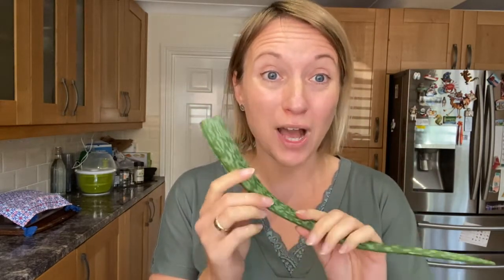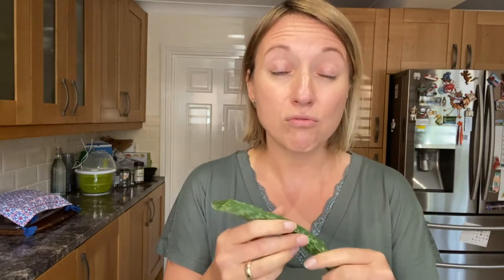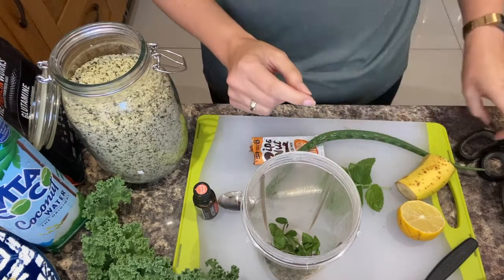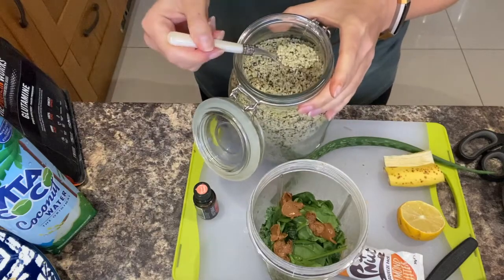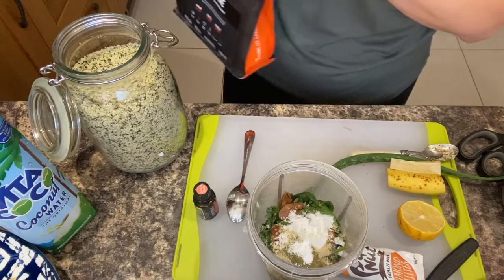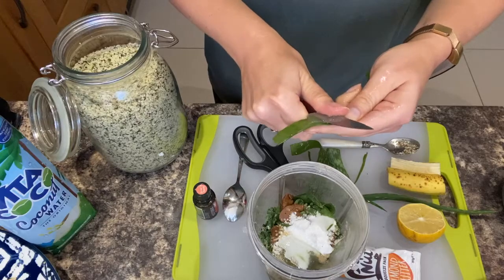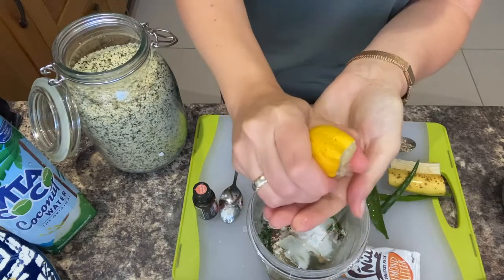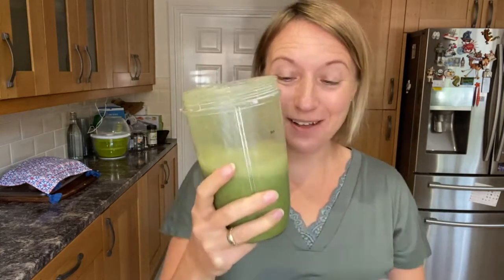Smoothie with fresh aloe vera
Great smoothie with fresh aloe vera!! The first meal of the day is so important and the green one is really giving you all the vitamins and minerals you need along with the fiber. High five yourself when you do this one!

Recipe: handful of kale and spinach, 1 tbsp hemp seeds, 1/2 banana, 1 tbs chia seeds, 1 scoop of protein powder, one celery stick, and gel from one aloe vera leaf top up with coconut water (optional 1 tsp of detox powder)